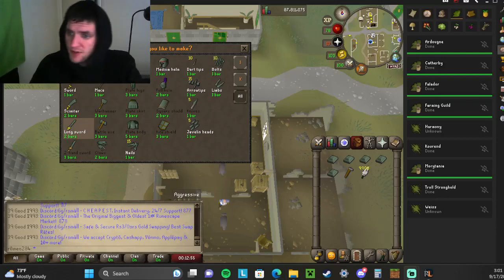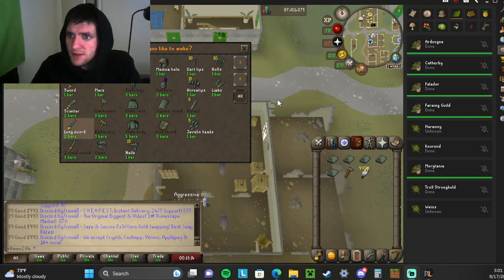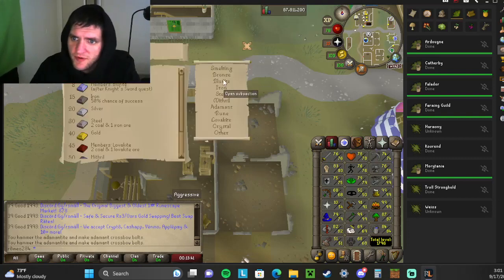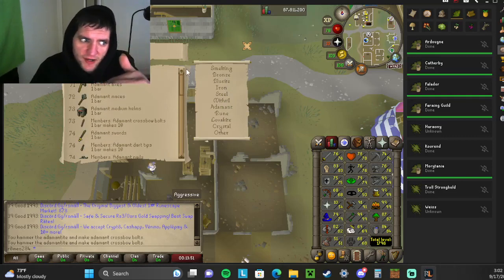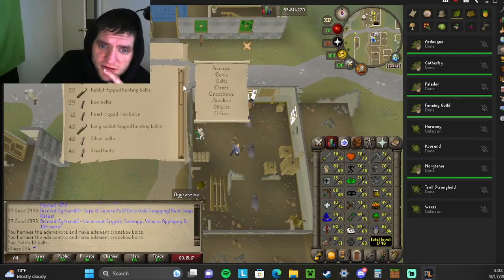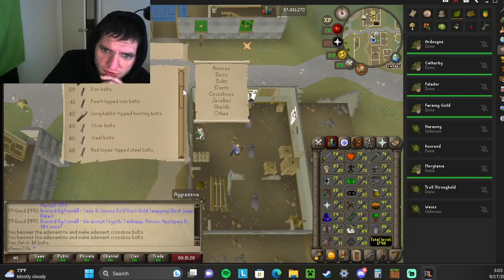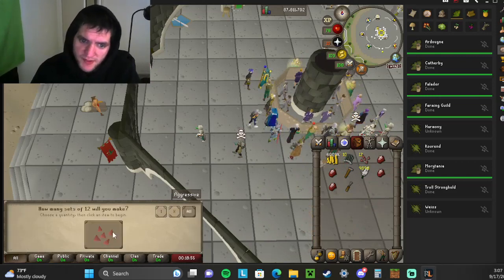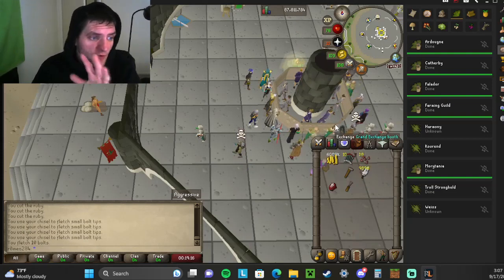OSRS how to make bolts